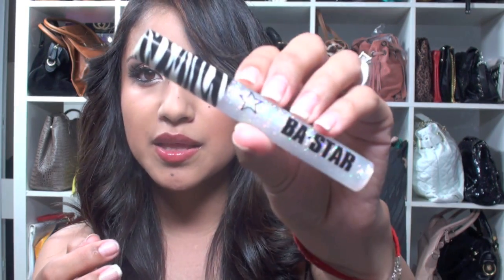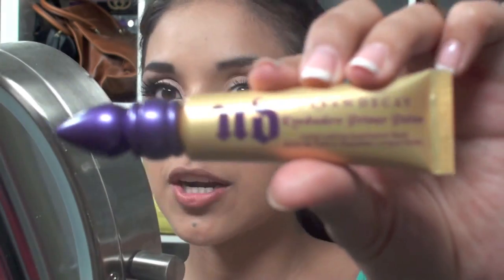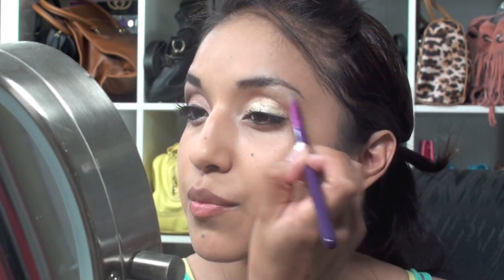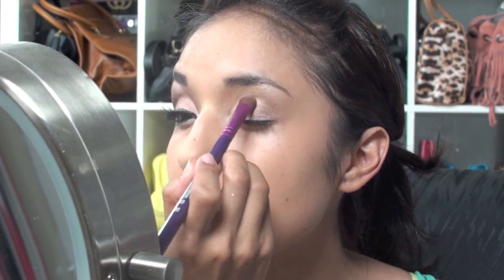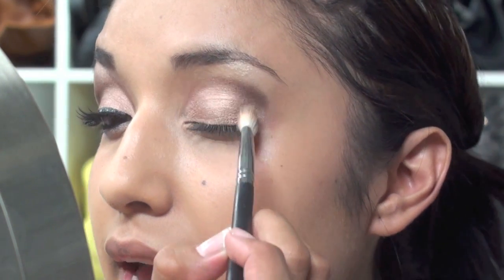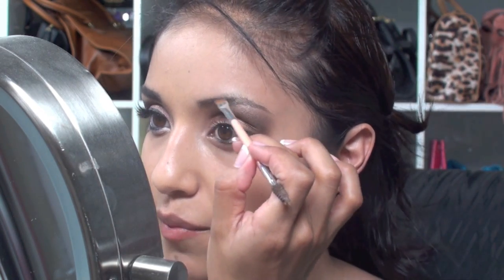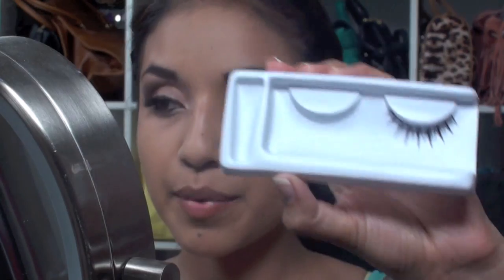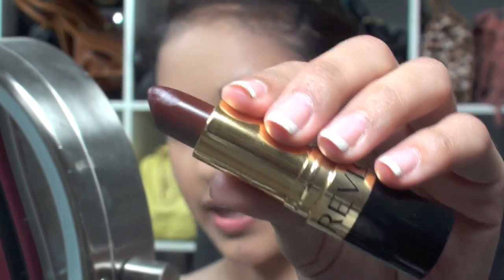I'm so Naked!